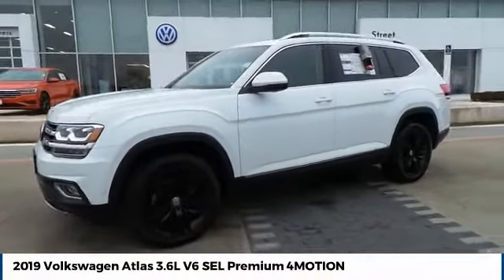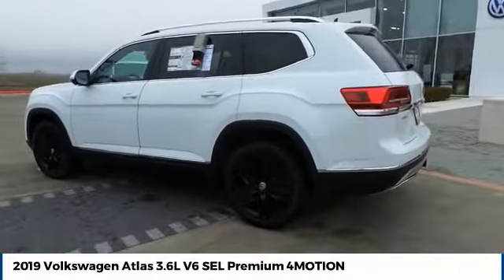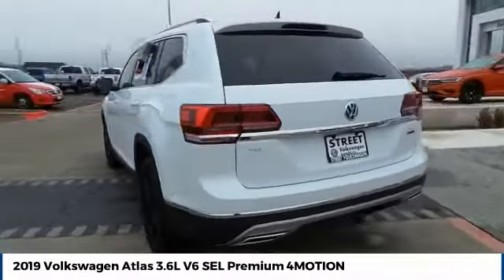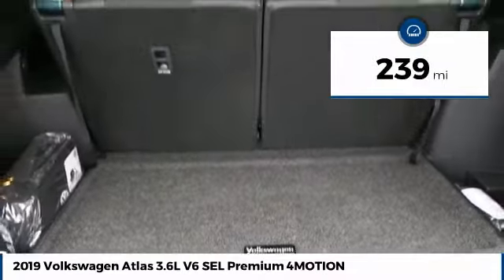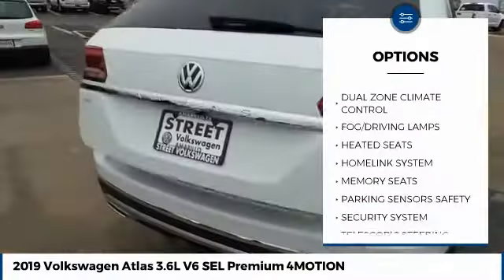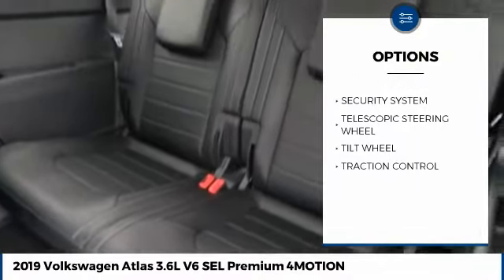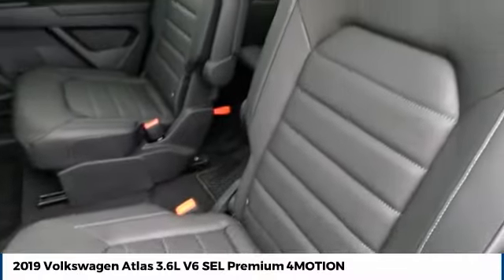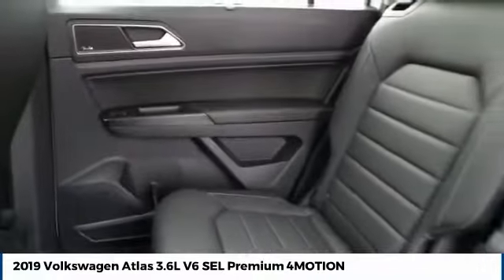2019 Volkswagen Atlas Amarillo Texas SW8117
2019 Volkswagen Atlas 3.6L V6 SEL Premium 4MOTION

Street Volkswagen
8707 Pilgrim Drive

NOTITLE